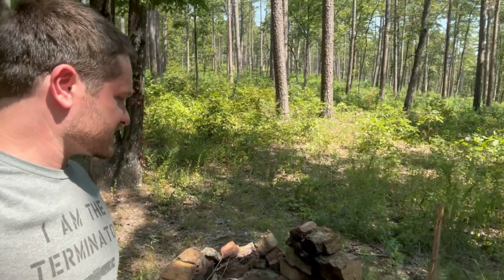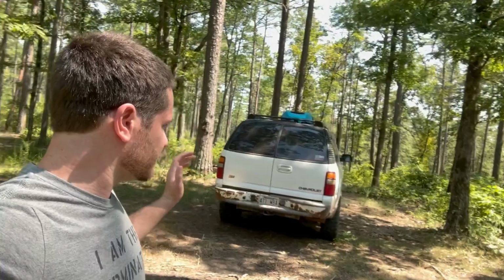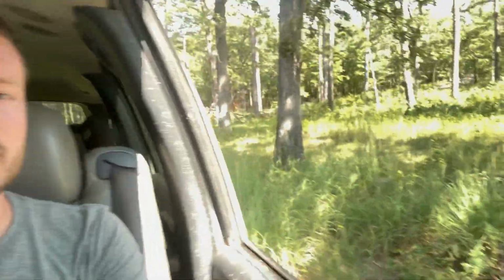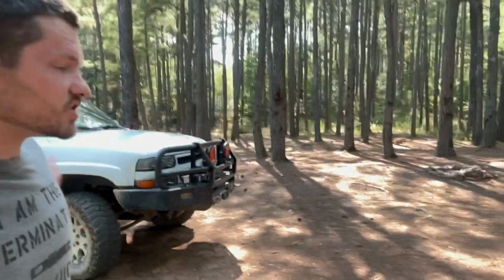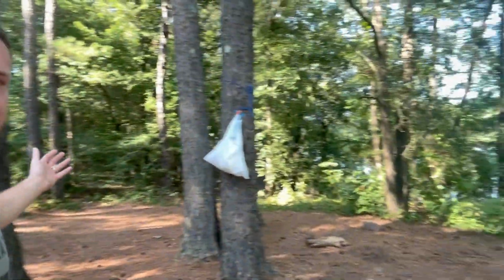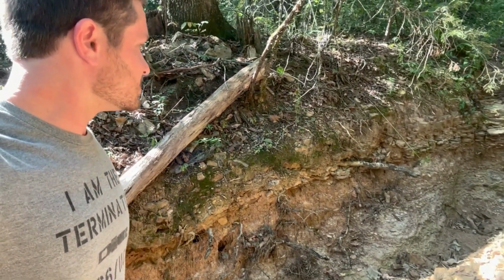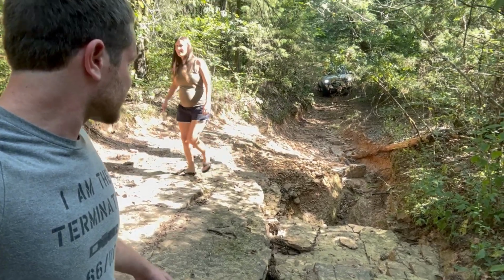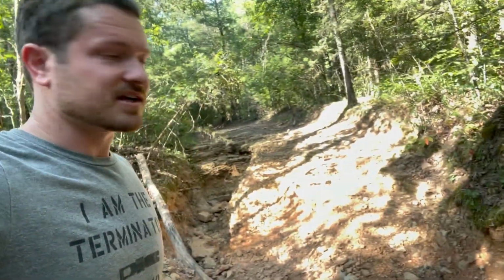Is This Road Too Much for the Suburban? Hunting Muscadines in the Ozarks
It’s over 100 degrees in the Ozarks but it’s getting close to the time that wild Muscadines should be ripening so we have to go out and explore. We checked out a couple new roads and found some good bunches of Muscadines but unfortunately they were still green. We ended up at a washed out section that seemed a little on the sketchy side for our old suburban. We’ll have to come back with backup and try this one again.